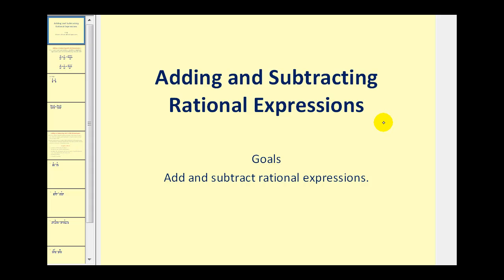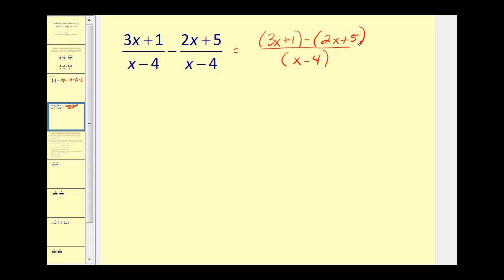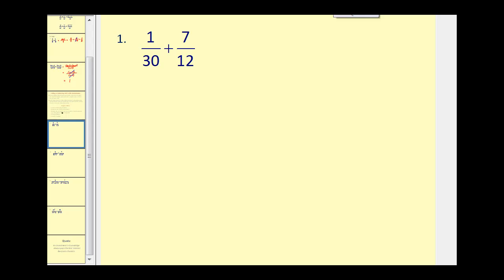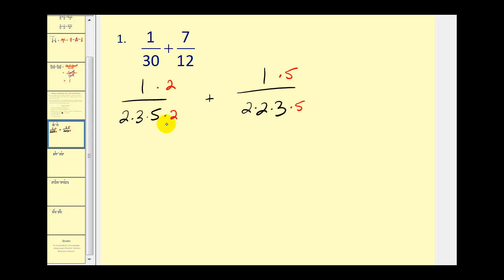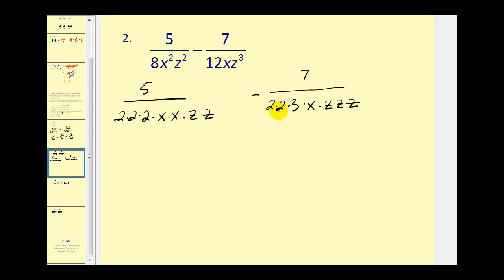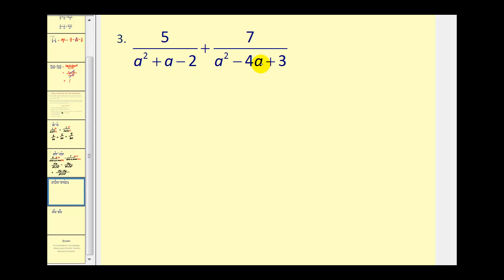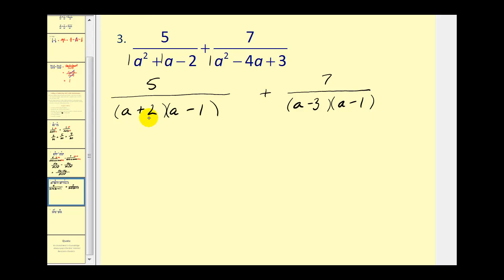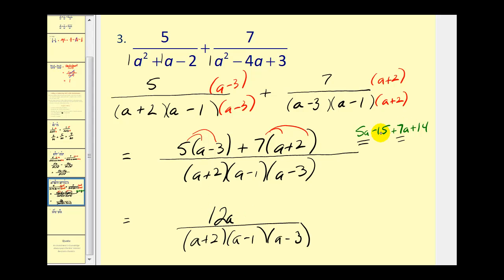(New Version Available) Adding and Subtracting Rational Expressions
This video explains how to add and subtract rational expression with and without like denominators.